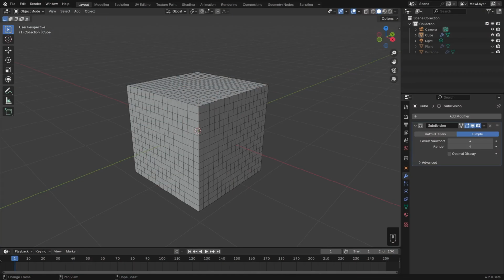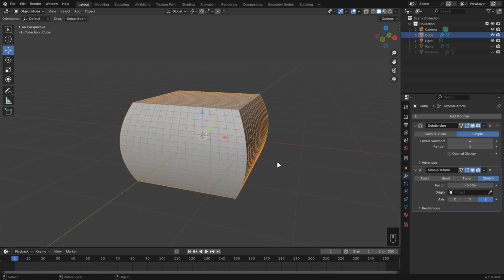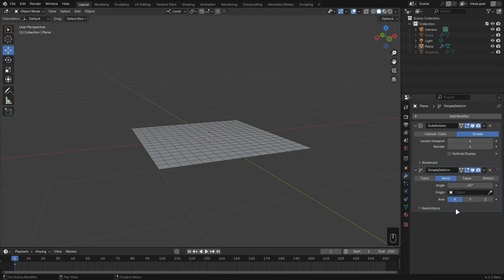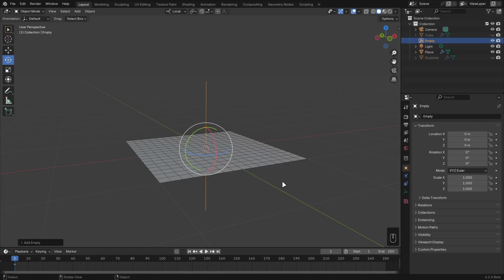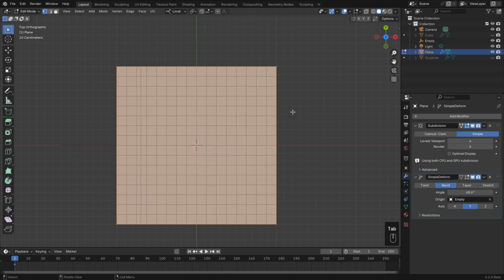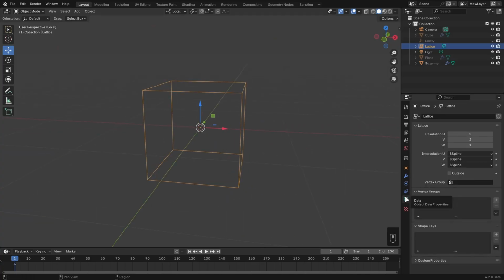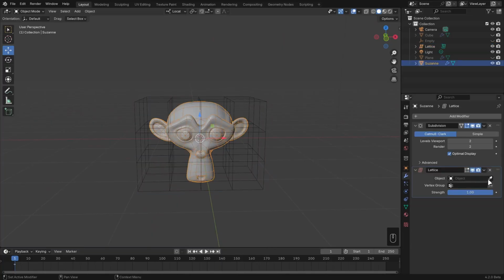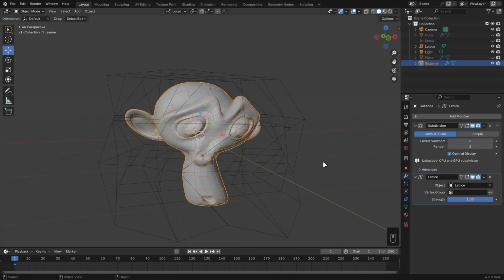Mesh Modeling_13 Simple Deform And Lattice